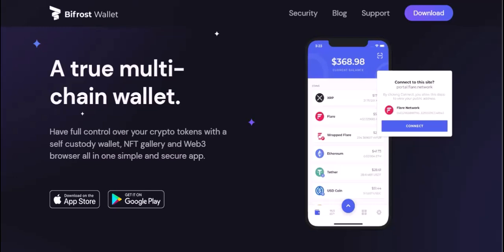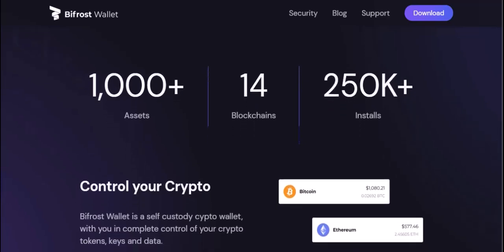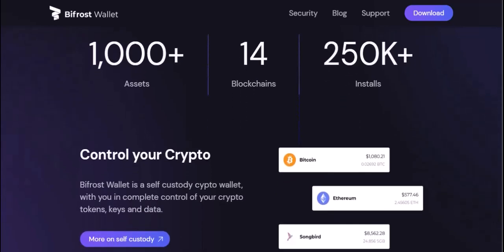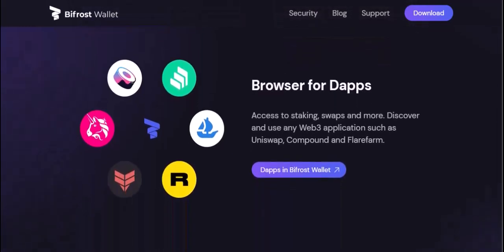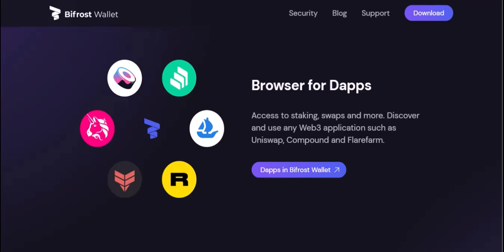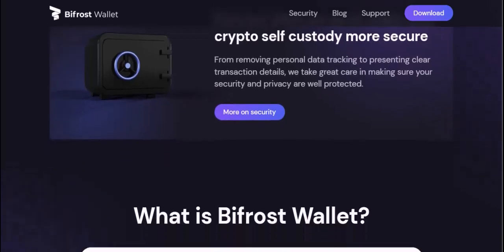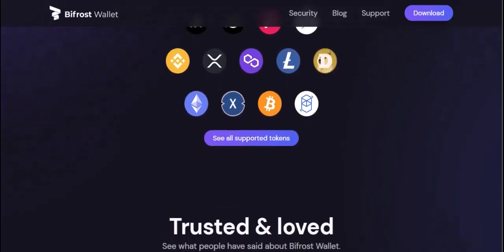How do I transfer Usdt from OKX to Bifrost wallet?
In this video we talk about How do I transfer Usdt from OKX to Bifrost wallet